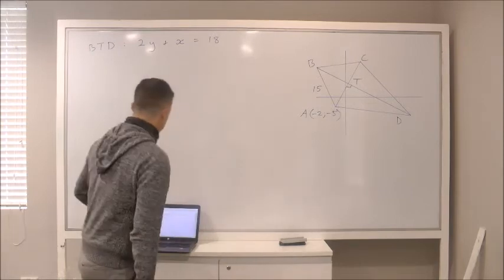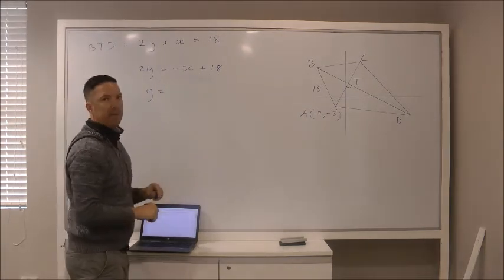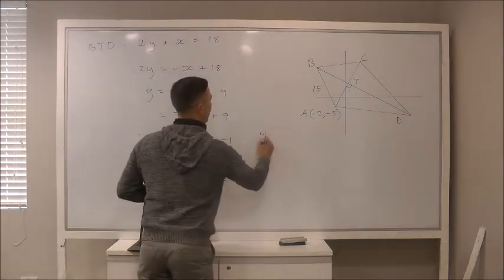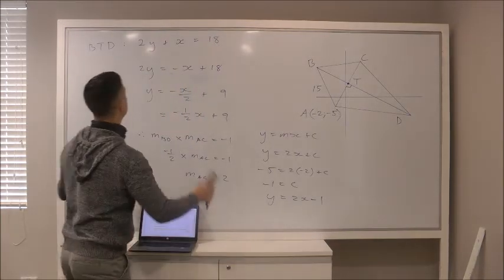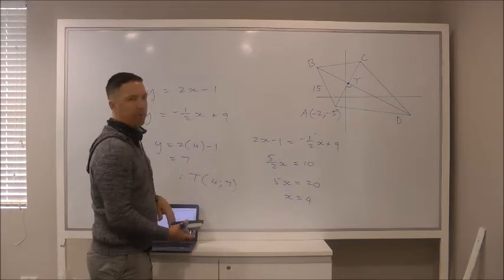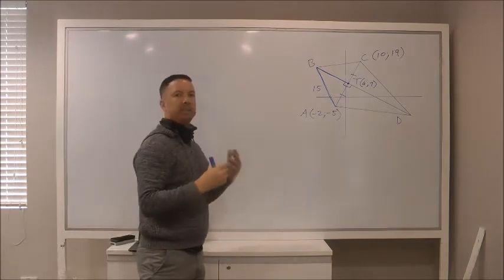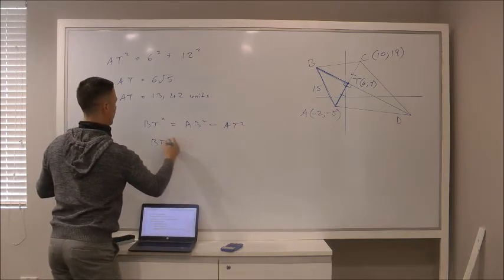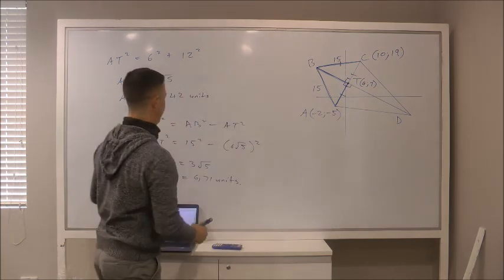Grade 11 Analytical Question 3 EC 2017